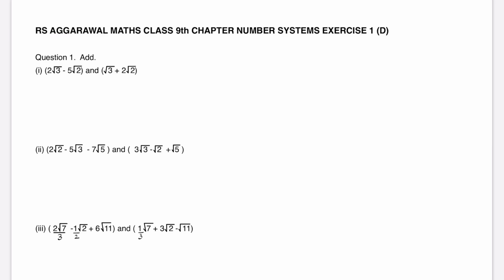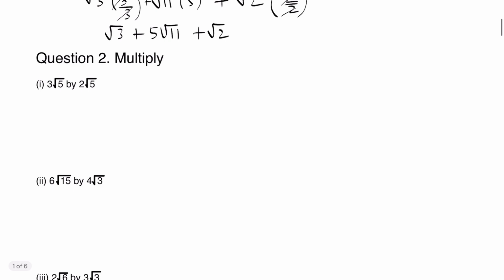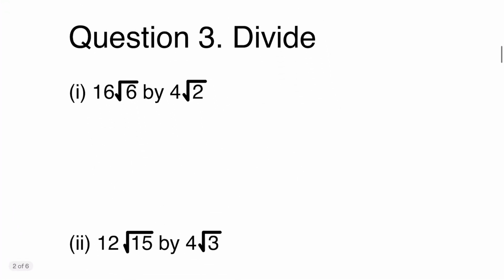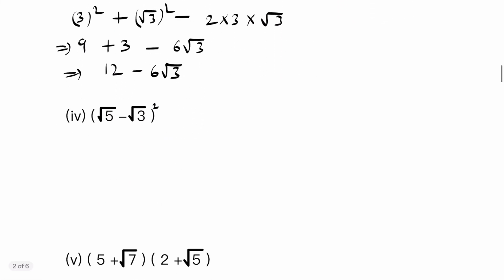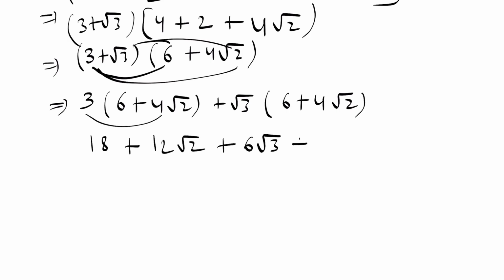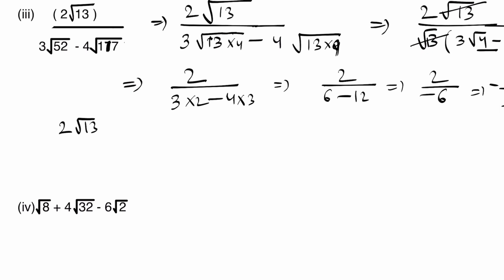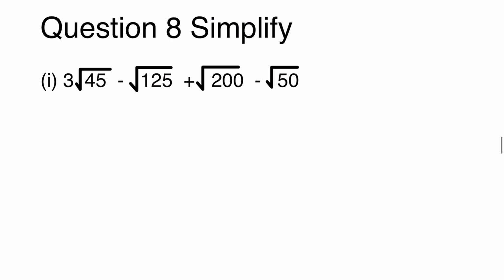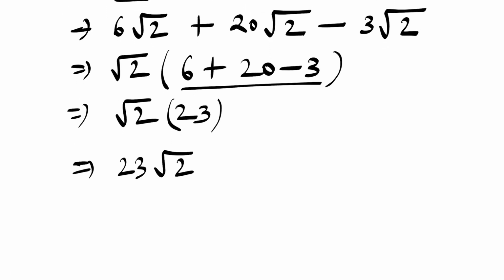RS Aggrawal class 9th Maths Exercise 1 (D) solution